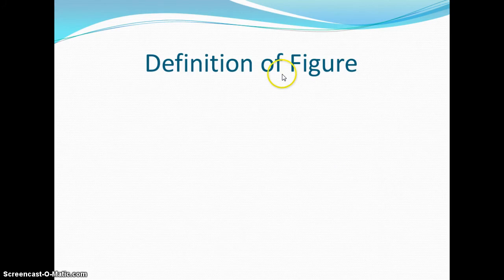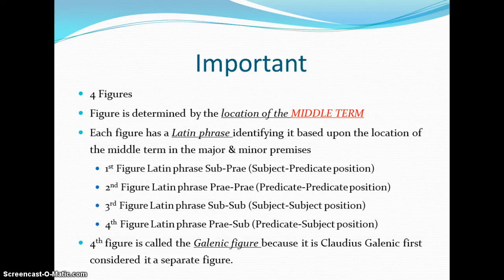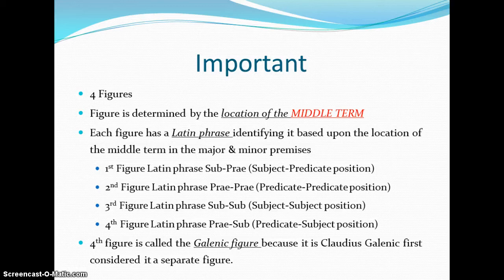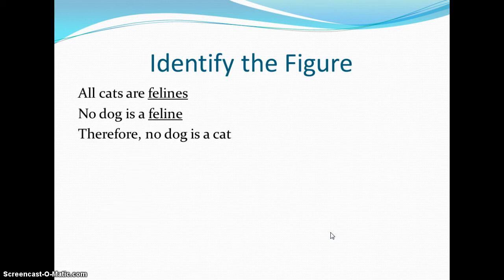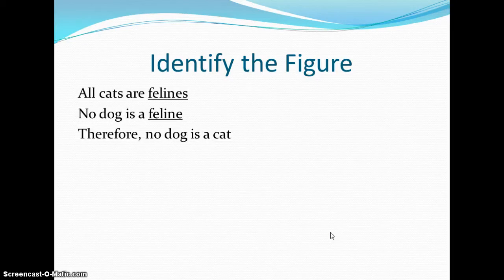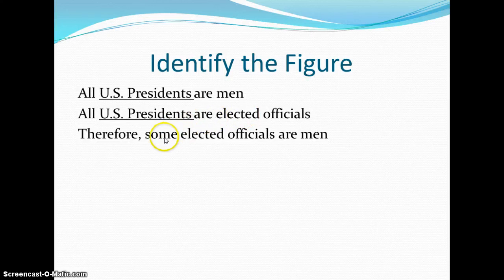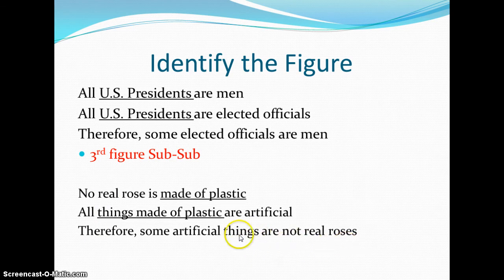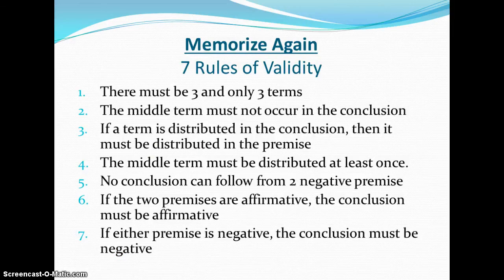TMS Logic Ch. 1 Review